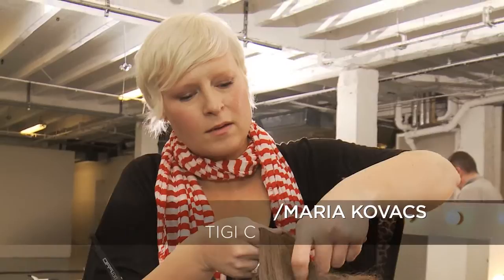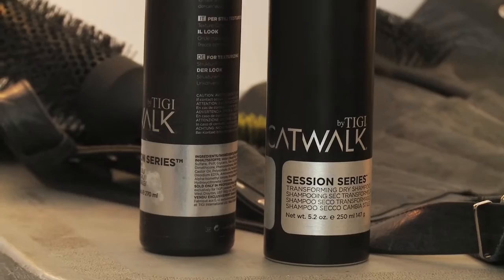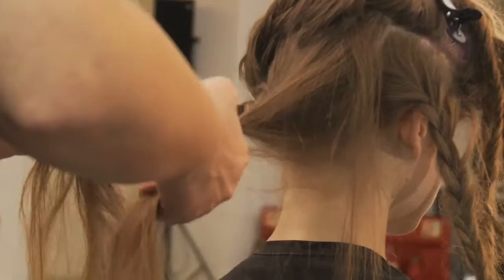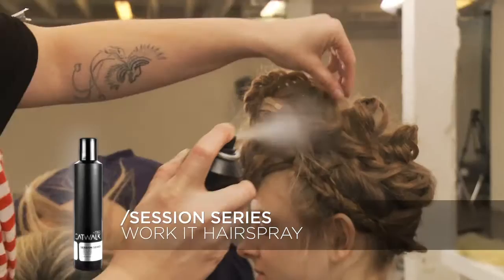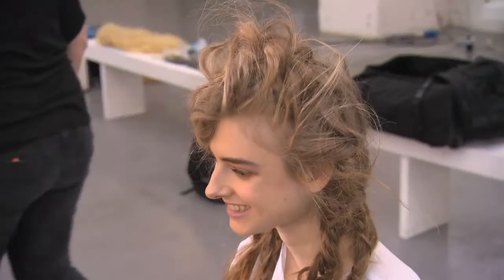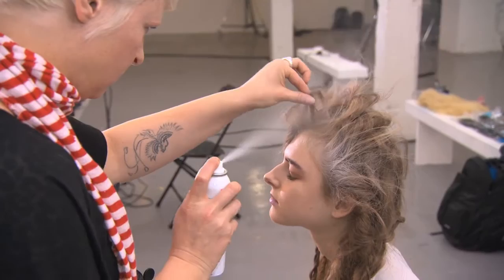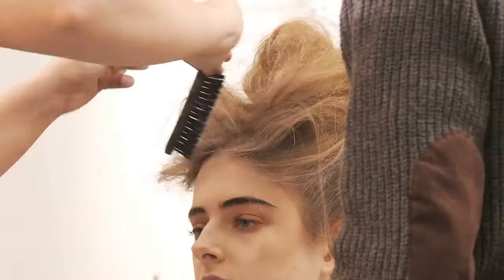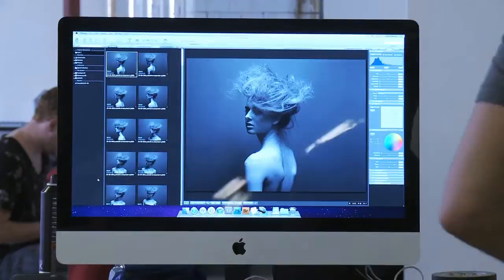/MARIA KOVACS /EDITORIAL SESSION /SESSION SERIES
/THE LOOK
"I love to re-work familiar shapes -- deconstructed braids and natural textures give a certain eccentricity to this look" Maria Kovacs, TIGI UK Session Stylist

Introducing Catwalk Session Series, a new high-performance styling collection inspired by the art of session styling for photographic, runway and editorial styles.